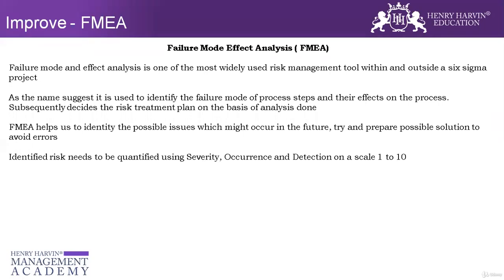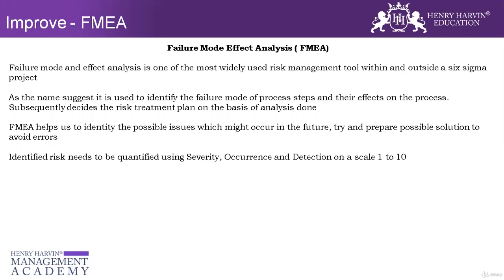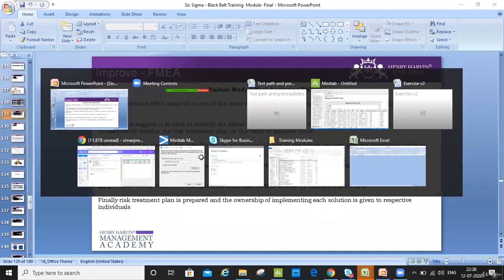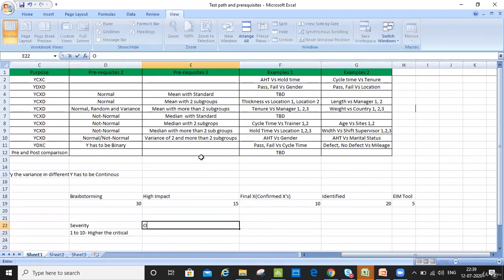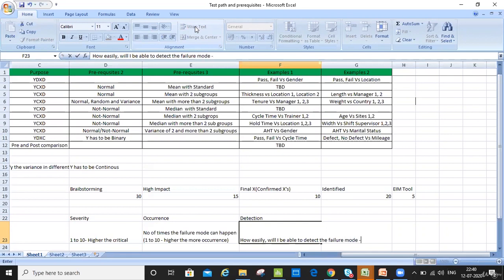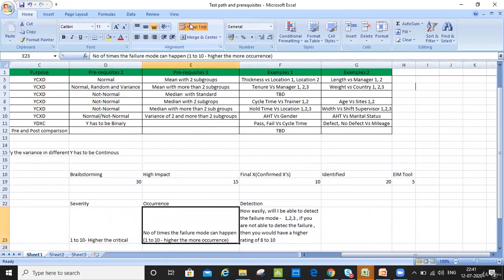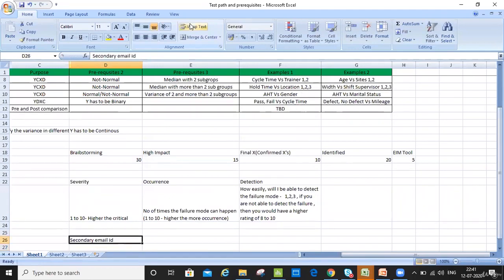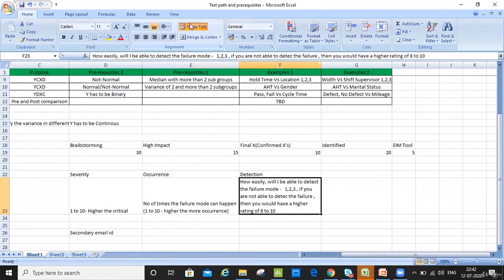86 Improve Fmea